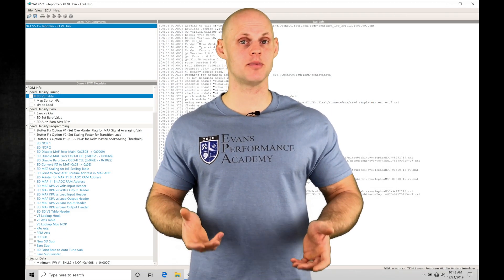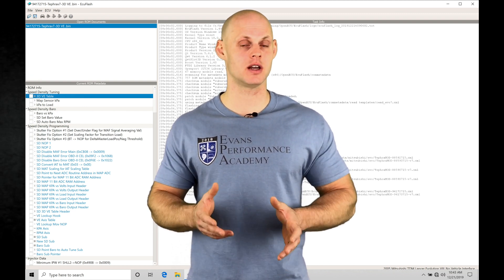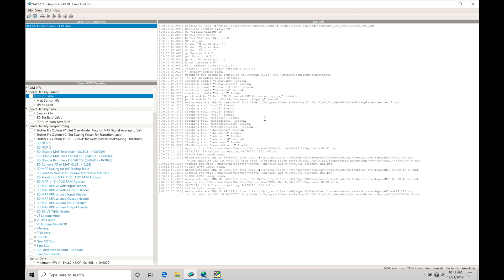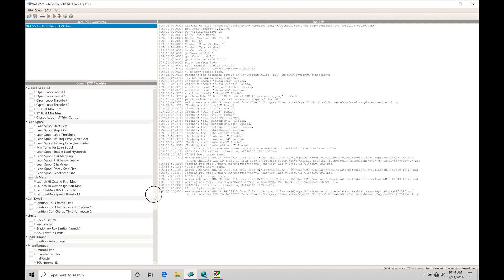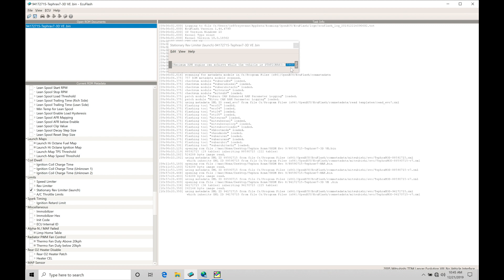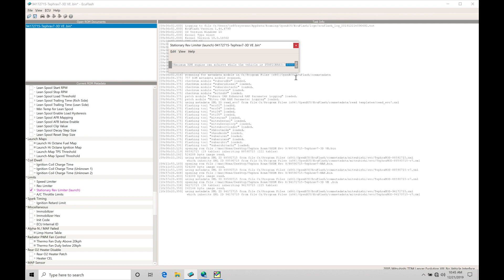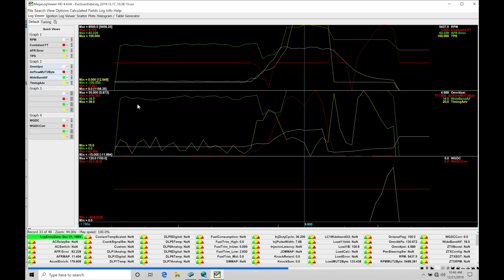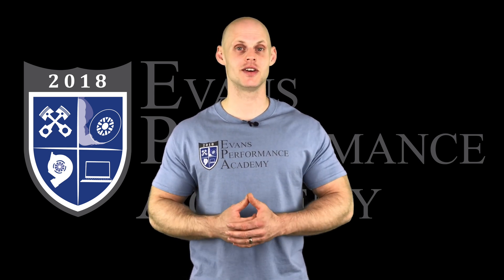Ecu Flash Training Course Part 18: Anti-Lag Launch Control | Evans Performance Academy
Ecu Flash Training Course Part 18: Anti-Lag Launch Control walks you through how to properly program the basic launch control / 2-step feature as well as anti-lag to build boost on a big turbo.  We explore how to analyze data logs in Megalog viewer to determine what changes to make in the launch control tables to achieve your desired results.